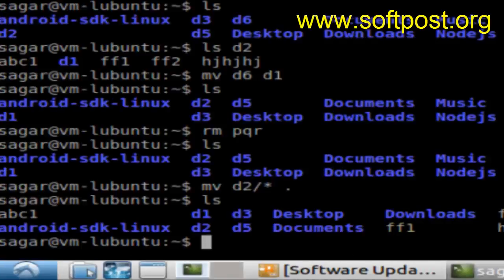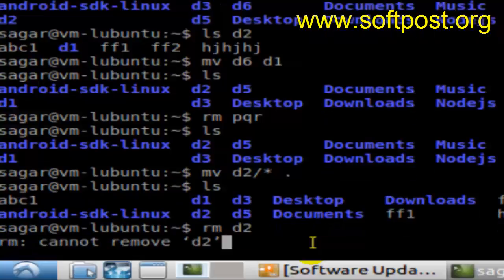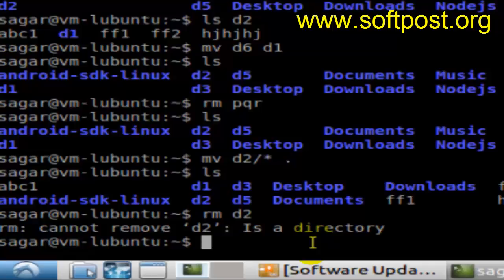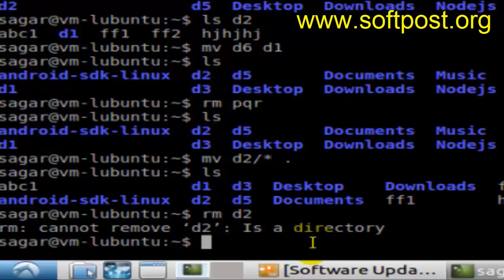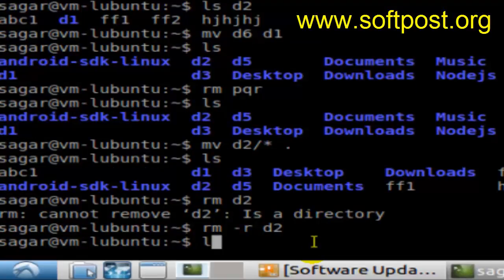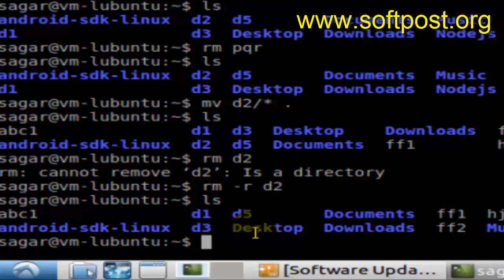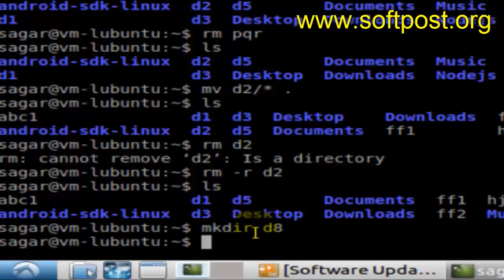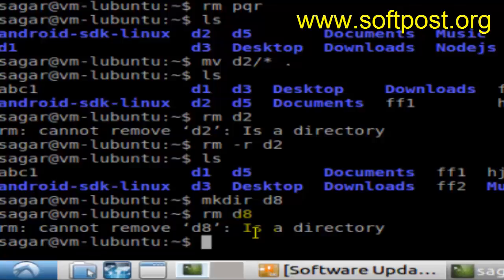How to delete a directory in Solaris